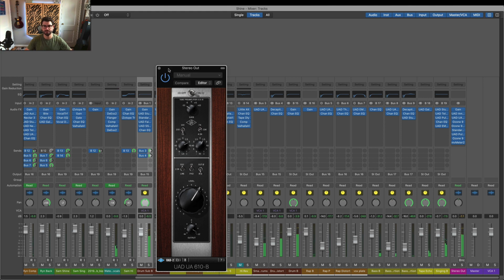Audio Mixing vs. Mastering - Mixing and Mastering Explained with Examples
There is a huge difference with audio mixing vs. mastering. In this video I'll answer the question: what is mastering, show you a little bit of how to master a song, and a big mistake that I often see beginning producers make. You'll also learn what mixing is, and when all is said and done, mixing and mastering will be explained!

Distribute your music with DistroKid and save 7% the first year

In a nutshell, mixing music involves shaping all of the individual instrument tracks in a song into a cohesive whole. From setting the levels of each sound to modifying their tonal characteristics, mixing music involves balancing a lot of different factors.

The difference between mastering and mixing is that when you master, you're no longer working with all the individual song elements. Instead, you're applying precise polishing to the overall results from the mastering stage. Mastering music involves subtle changes to the overall sound to remove some harshness, bring out more complex undertones, and to make it sound as good as possible in its final form.

Intro to Audio Mixing vs. Audio Mastering: 00:00
What is Mixing and Mastering: 02:00
What is mastering: 03:00
What is mixing: 08:00
Mastering chain: 12:30
Big mistake of mastering vs mixing 13:30